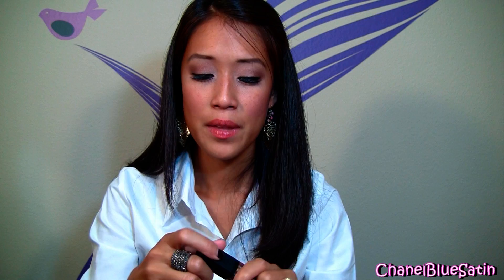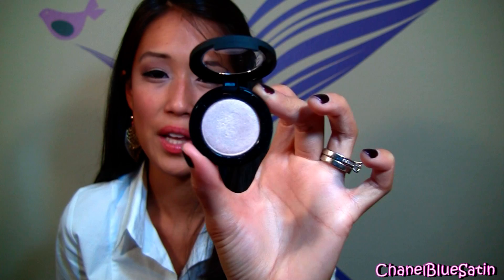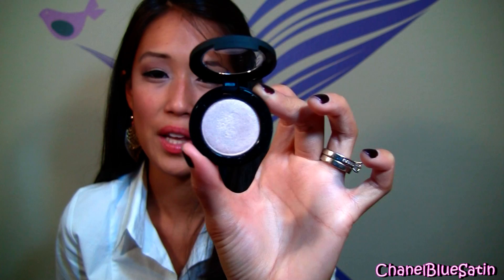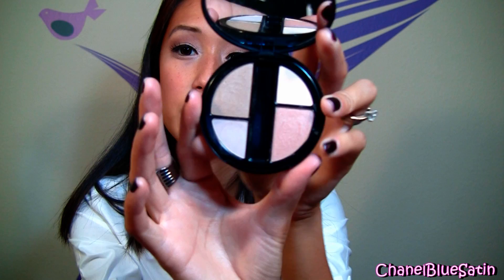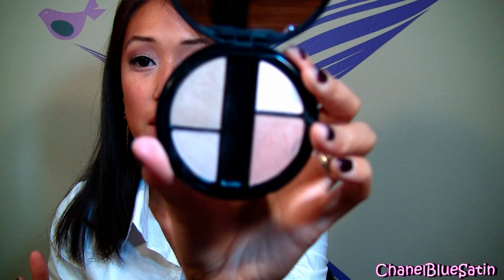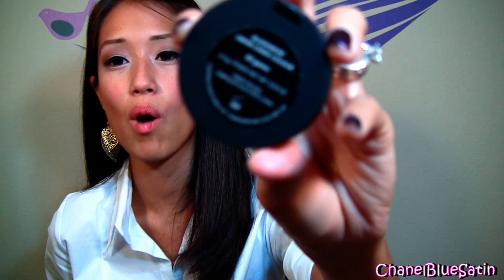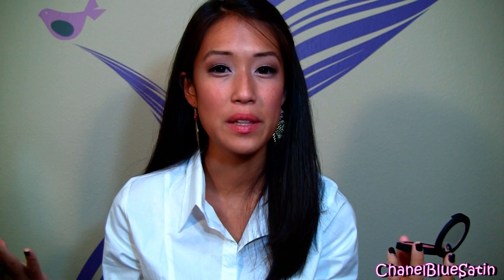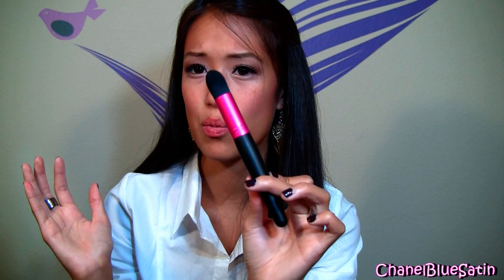Jemma Kidd Makeup + GIVEAWAY!!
*Only open to US Residences!!!
*Only enter ONCE!!!
*Go to their status where it says: "Hello to all chanelbluesatin fans! Comment on this post to enter for the competition! Good luck!"
*Type in "Chanelbluesatin" under the status - and you're in!